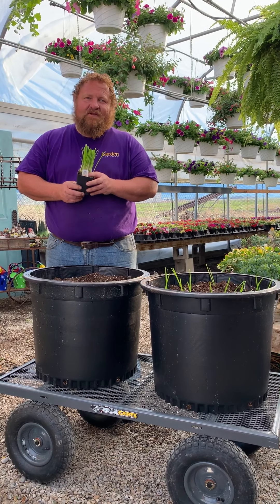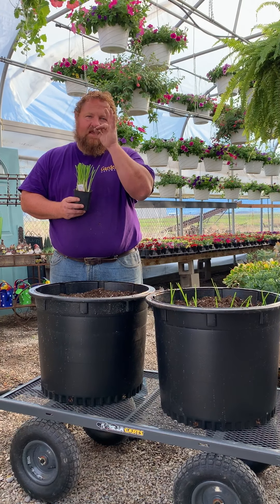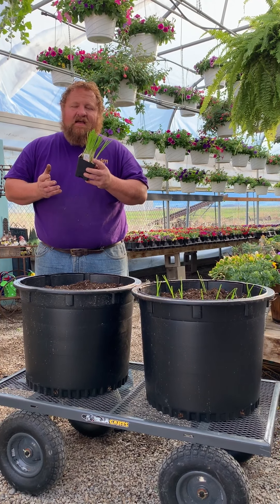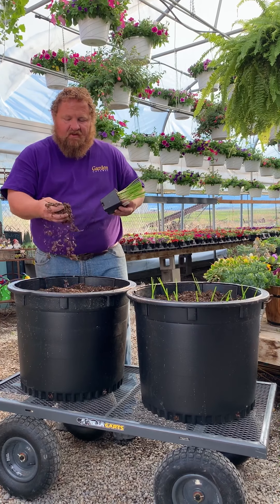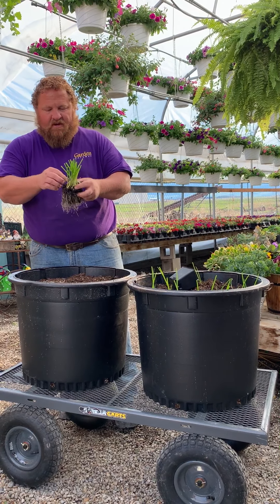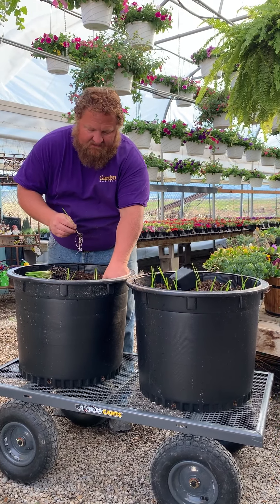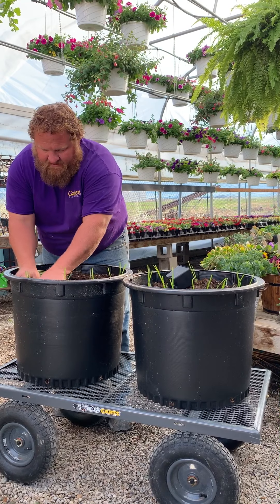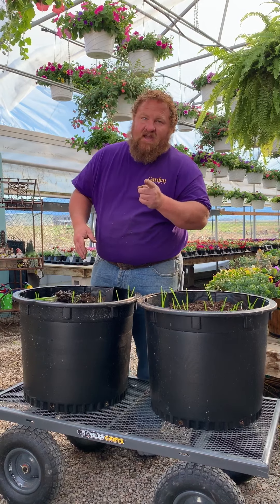Growing onions from transplants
The Gardening Moose explains how to plant onion transplants into the ground or a container.  This is a great crop to grow in the 3D Container Gardening system.  Planting onions from first year transplants is one of the best ways to produce a fantastic onion crop.